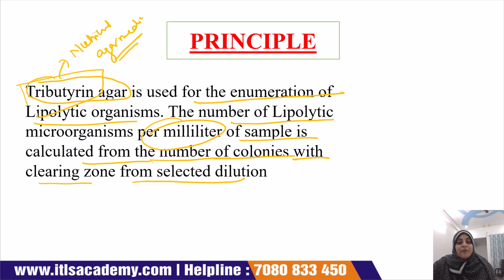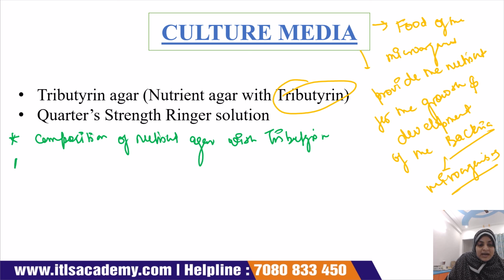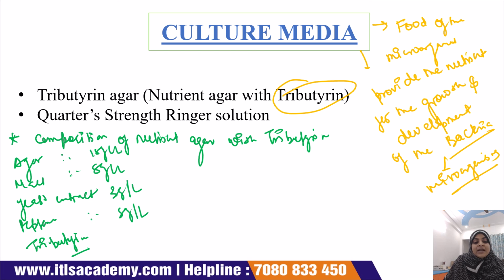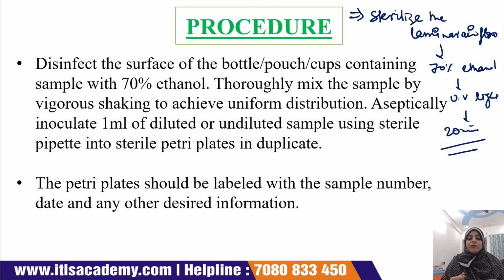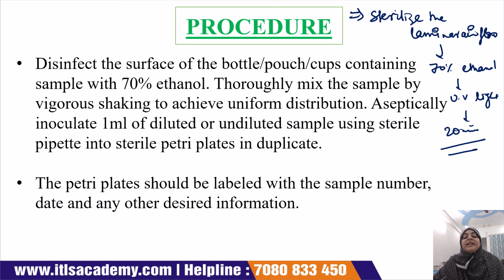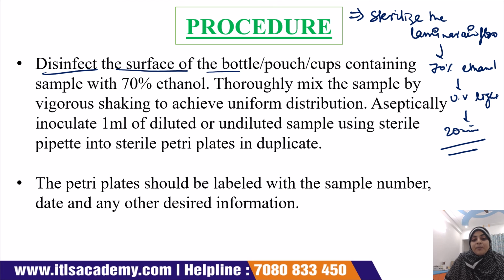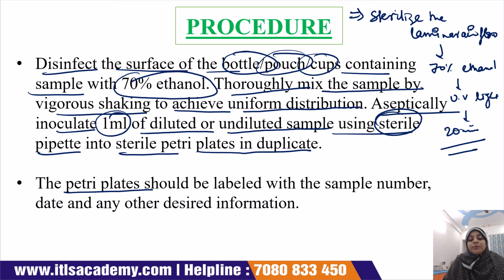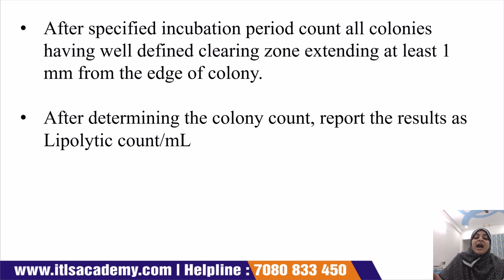Lecture 49 Lipolytic Count